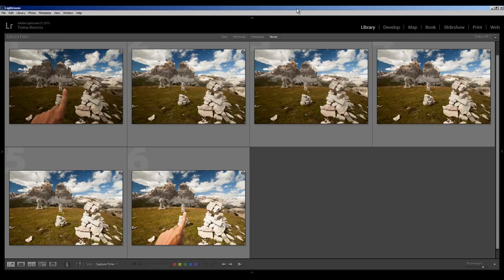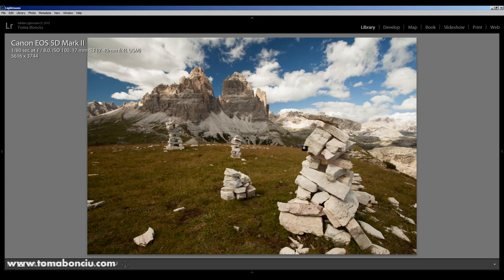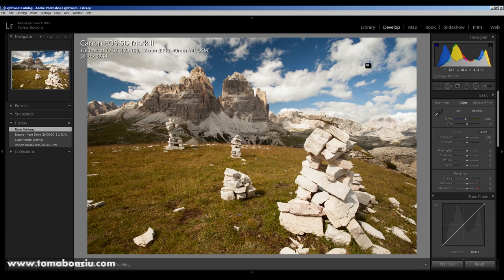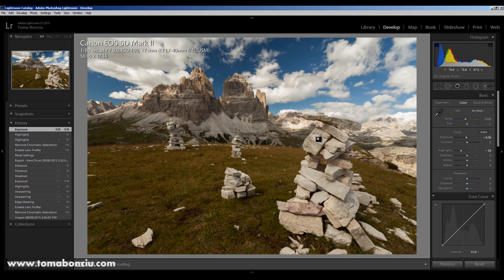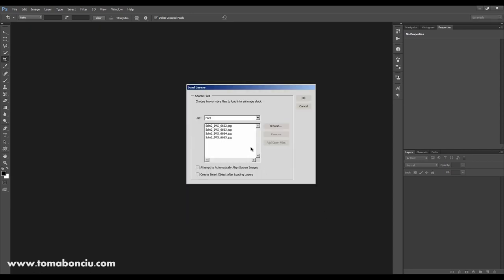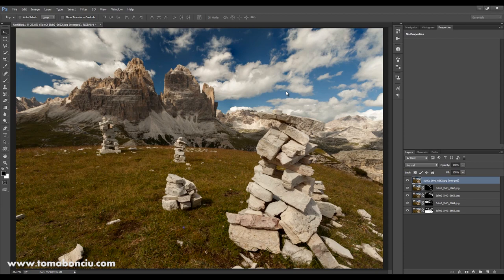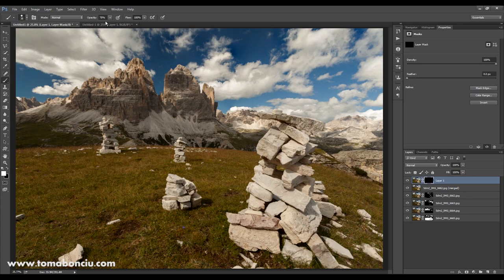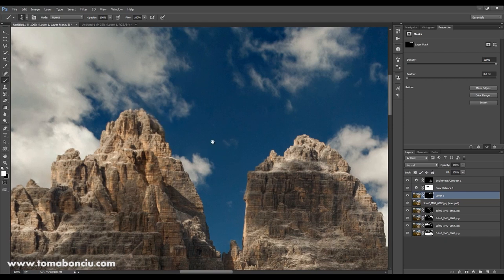Improve your landscape photography - perfect sharp from foreground to background